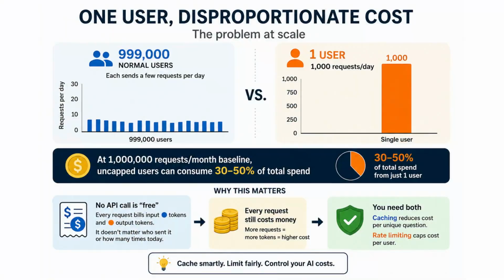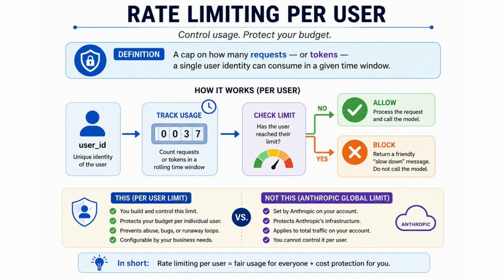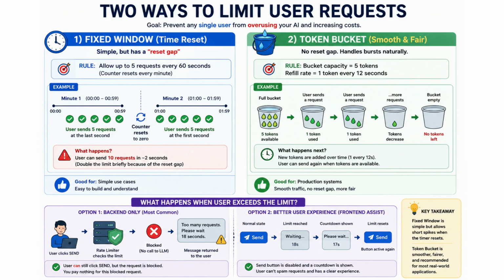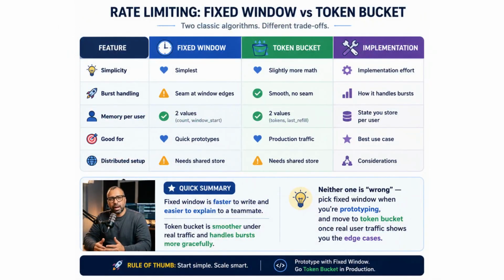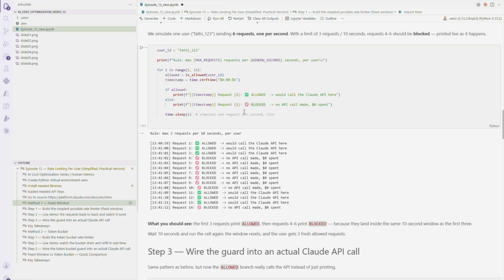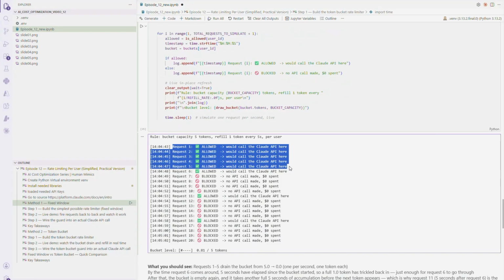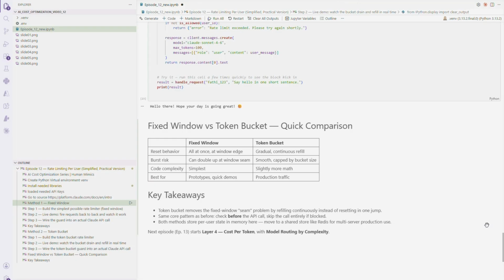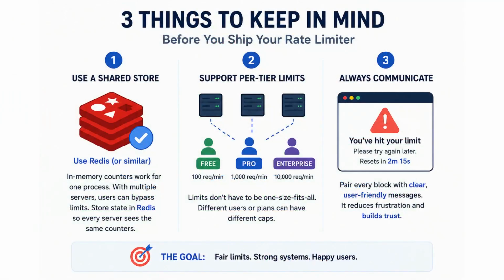AI Cost Optimization | Episode_12 | Rate Limiting Per User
In Episode 12 of the AI Cost Optimization series, we explore rate limiting per user—a practical technique for controlling API usage, preventing abuse, and keeping AI costs predictable.

You’ll learn how rate limiting works, why unrestricted users can quickly increase your token and API expenses, and how two common strategies compare:

⏱️ Fixed Window Rate Limiting
Allows a specific number of requests during a fixed period, such as 10 requests per minute. It is simple to implement, but users may briefly exceed the intended rate near the boundary between two windows.

🪣 Token Bucket Rate Limiting
Gives each user a bucket of tokens that refills gradually over time. Each request consumes a token, creating smoother traffic control while still allowing reasonable bursts.

In this episode, we also discuss what happens when users exceed their limit, how applications can display clear retry messages, and how per-user limits protect the system without blocking everyone.

By the end, you’ll understand how rate limiting helps you:

✅ Control the number of AI API calls
✅ Prevent one user from consuming excessive resources
✅ Reduce unexpected token costs
✅ Protect your application from abuse
✅ Improve stability during high traffic

Rate limiting does not reduce the price of each individual API call—it reduces how many calls are allowed to happen.

This completes Layer 3: Call Reduction, alongside:

• Exact response caching
• Semantic caching
• Rate limiting per user

Next, we move to Layer 4: Cost Per Token, starting with model routing by complexity—using cheaper models for simple tasks and reserving powerful models for difficult requests.